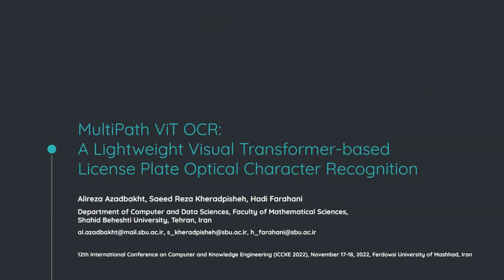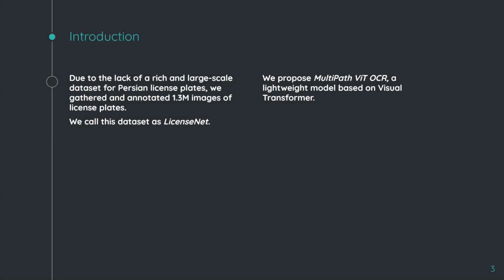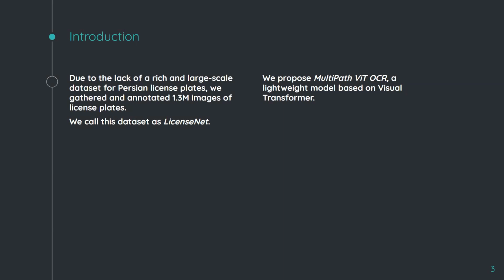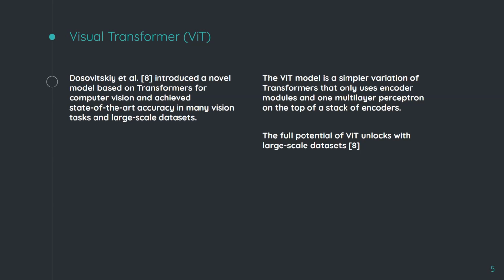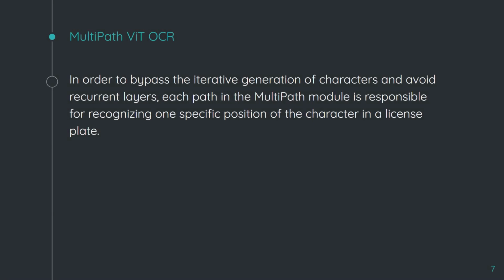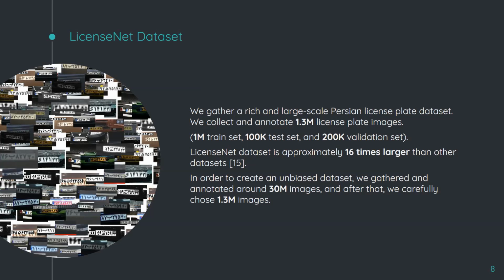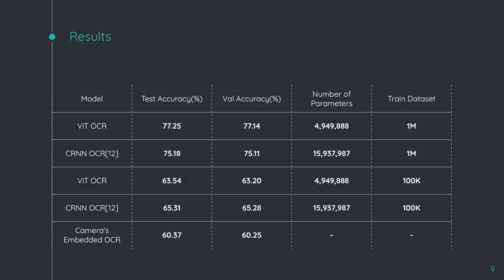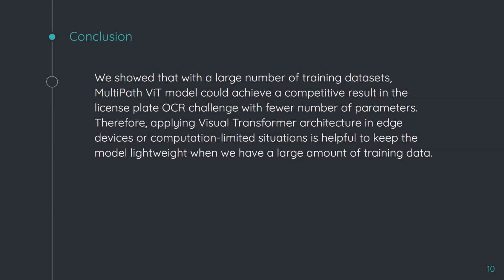ICCKE22-MultiPath ViT OCR A Lightweight License Plate Optical Character Recognition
MultiPath ViT OCR: A Lightweight Visual Transformer-based License Plate Optical Character Recognition by Alireza Azadbakht - Saeed Reza Kheradpisheh - Hadi Farahani . ICCKE 2022.